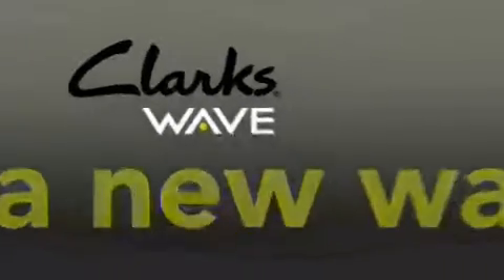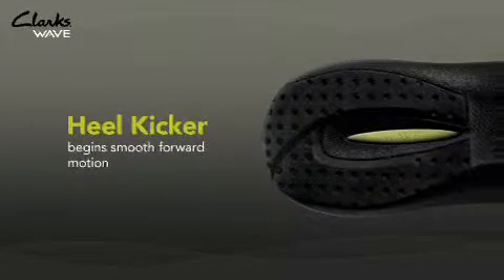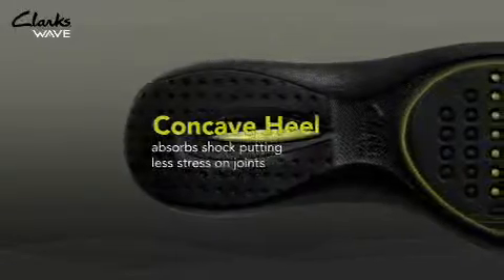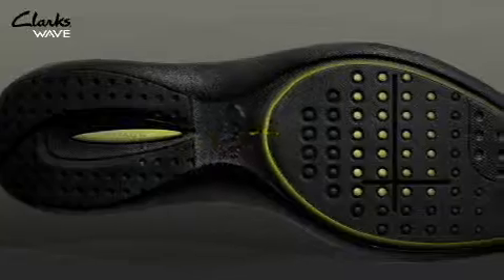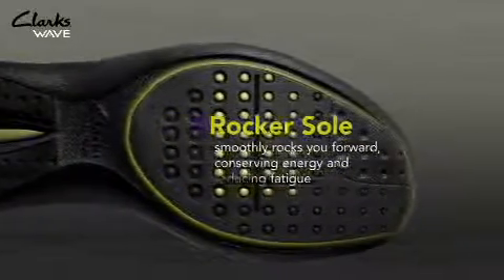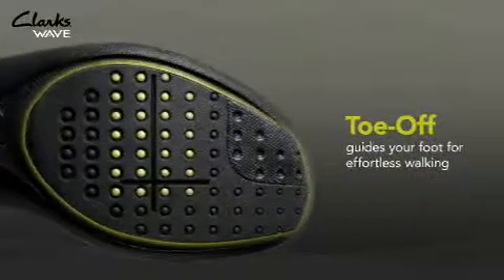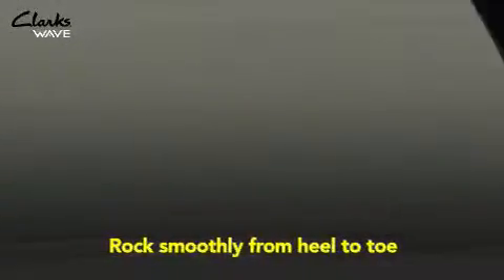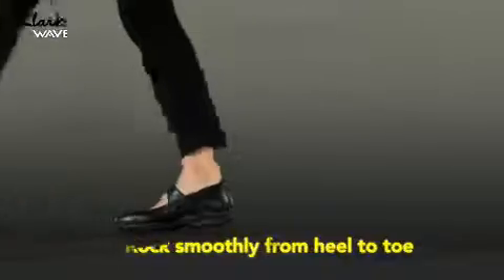Clarks Wave at FootSmart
Clarks Wave.  It's smooth.  It's effortless.  It's a new way of walking.  Learn more, and find Clarks Wave styles at FootSmart.com